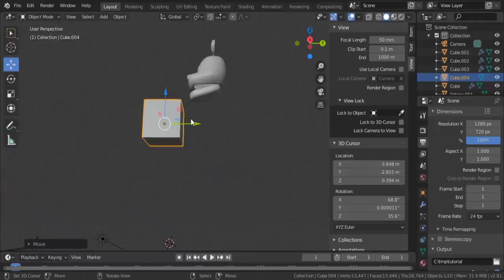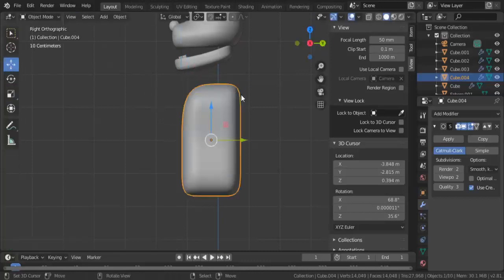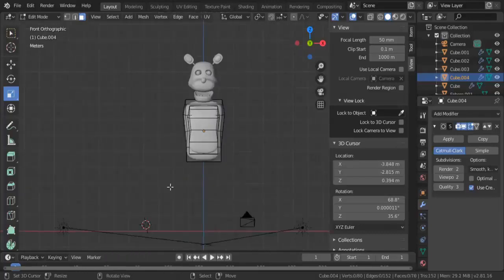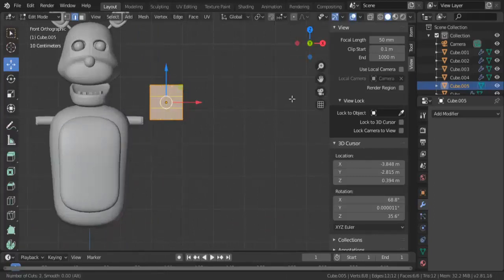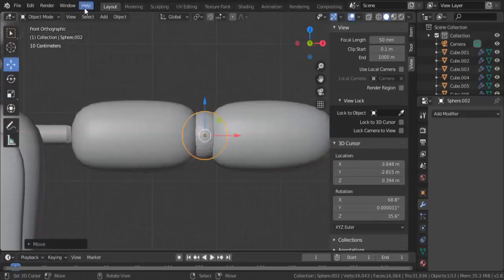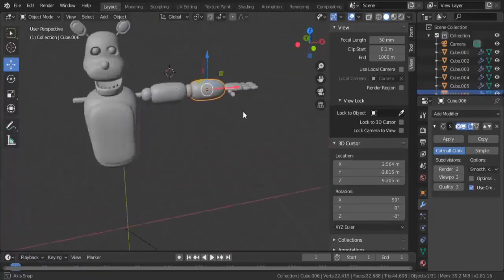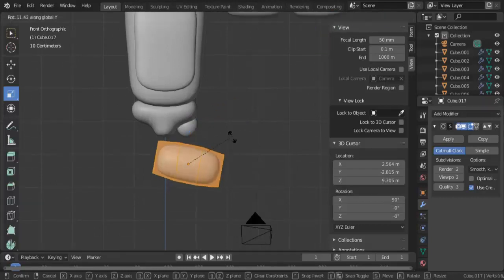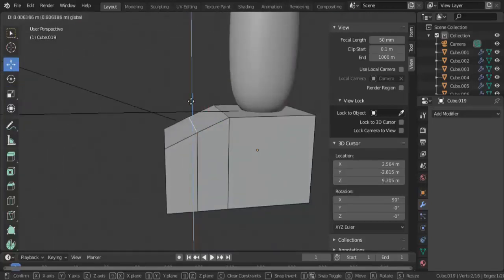FNAF Blender 2.8 Modeling Tutorial 2020 #2 [OLD]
T.H.I.C.C BOIS on their youtube channel

Yo! What's going on guys! It is me INCREDIBLECRAFT!! Here and I am ya youtuber gamer plus animator as well so I upload gaming videos,reaction videos,animation videos and reading your comments as well so that's all I can say about my self! And slap da bell!

Wanna send me an Fan-art?,just tag me on twitter